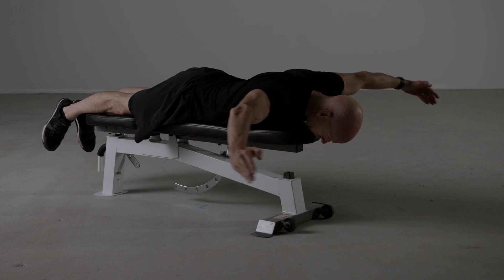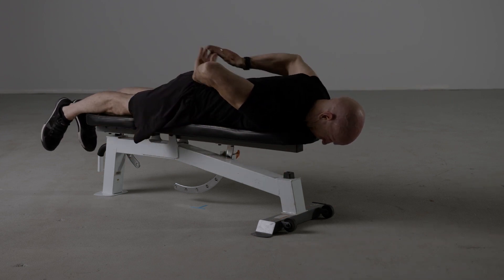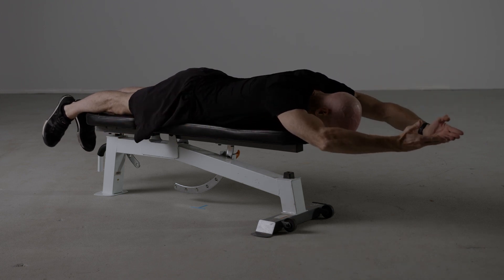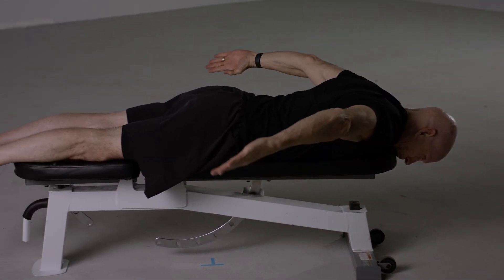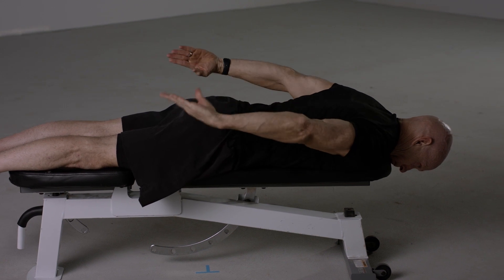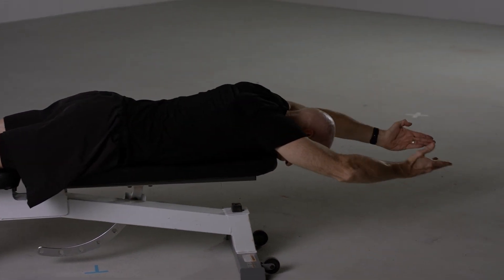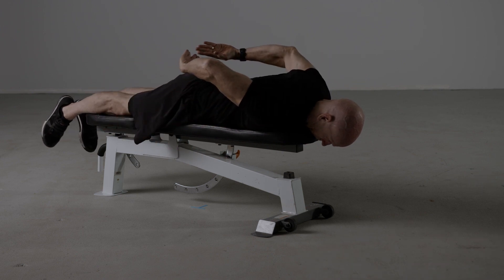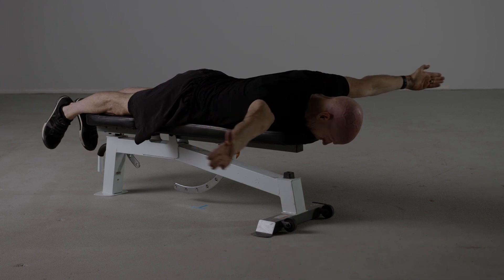Handcuff With Rotation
Begin face down on a bench with the palms up and hands overhead. Slowly rotate the hands and move the arms until they are positioned behind the lower back. Without resting the hands on the lower back raise them as high as possible up the back. Reverse direction and repeat for the desired number of repetitions.

Exercise Variations/Progressions
* Lie on the floor if a bench is unavailable
* Use light hand weights (progression)